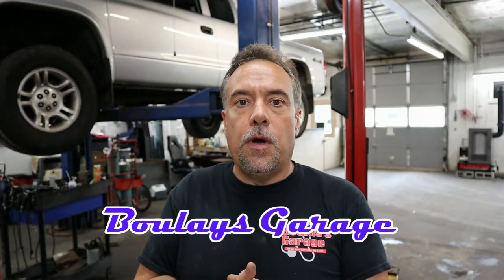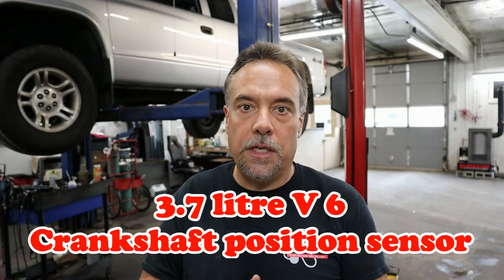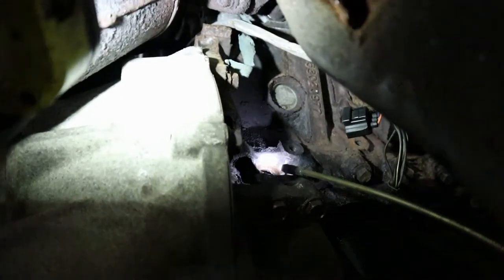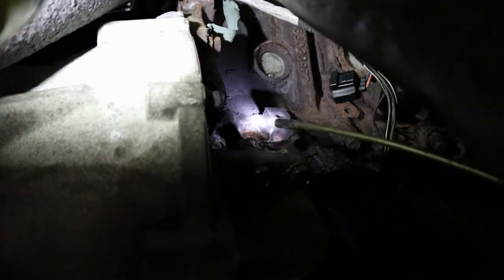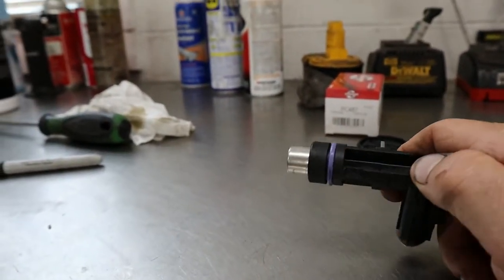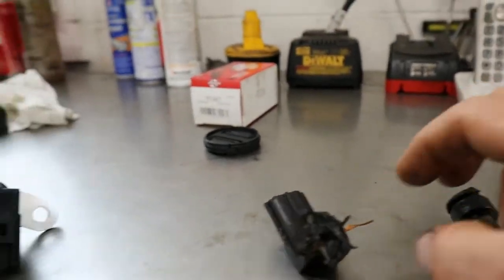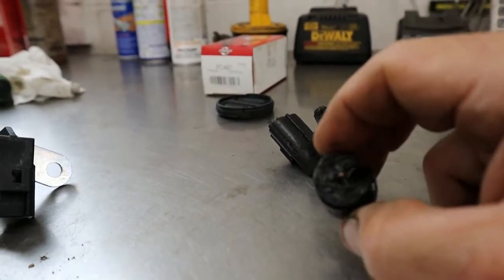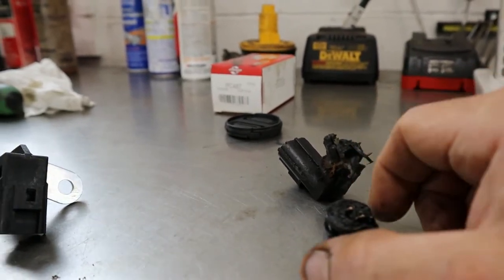3.7 liter Dodge V 6 Crankshaft position sensor replacement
So your check engine light comes on in your Dodge Dakota with a 3.7 liter engine with a P0355 code indicating trouble with the crankshaft position sensor. Before you go to the parts store and purchase a new sensor do yourself a favor and watch this video first. It could save your sanity.